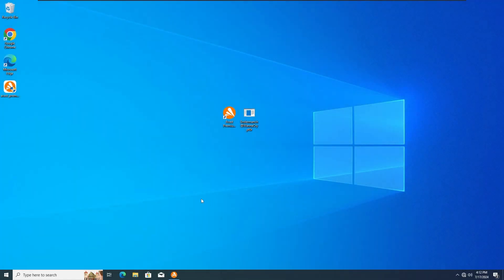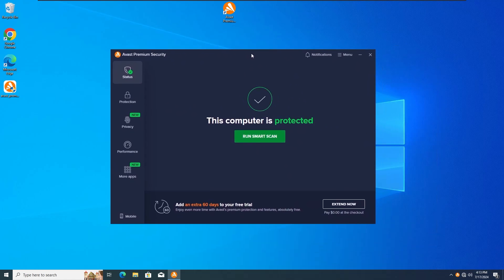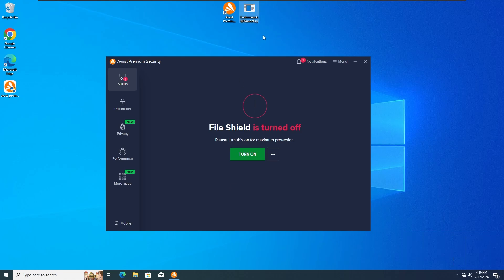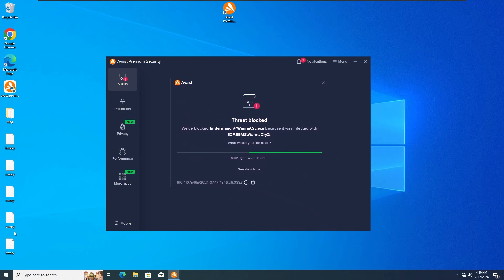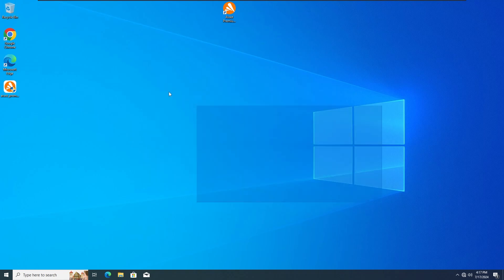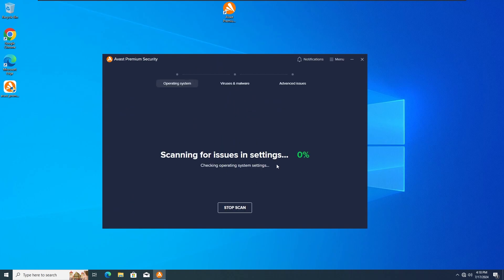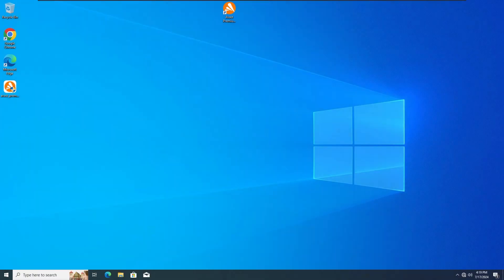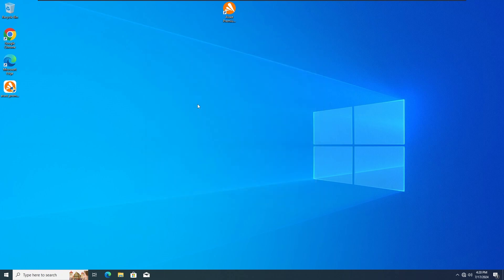Avast Antivirus VS WannaCry Ransomware! | AV VS Ransomware Test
ZeRoTeCh00 Antivirus Test
(PS: Don't Attempt Any Of This On Your Real System!!!)